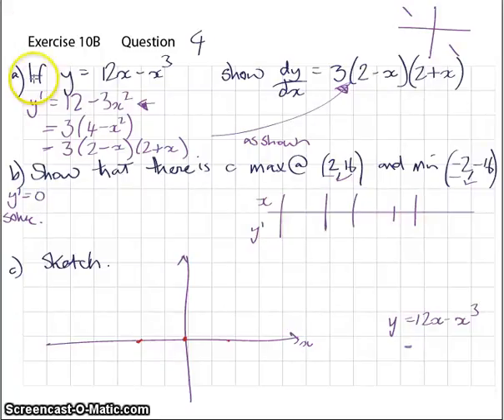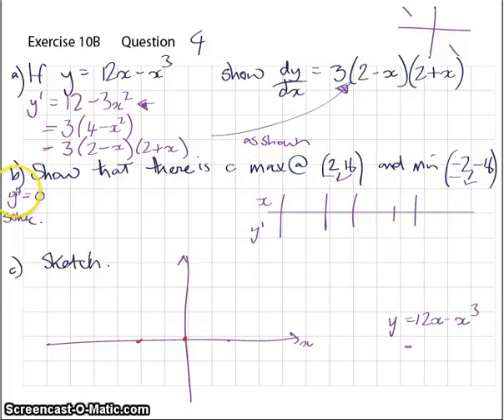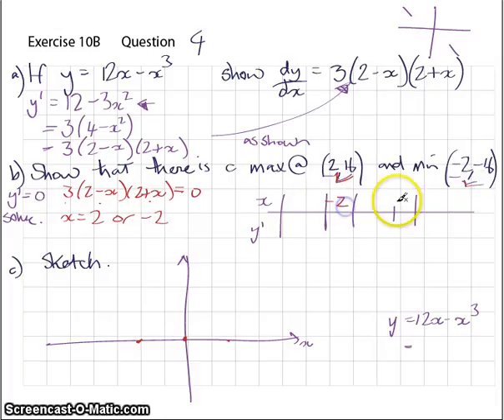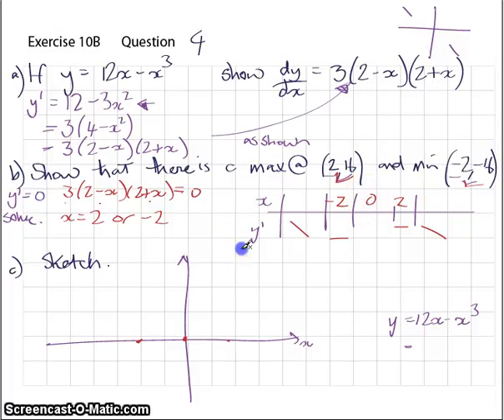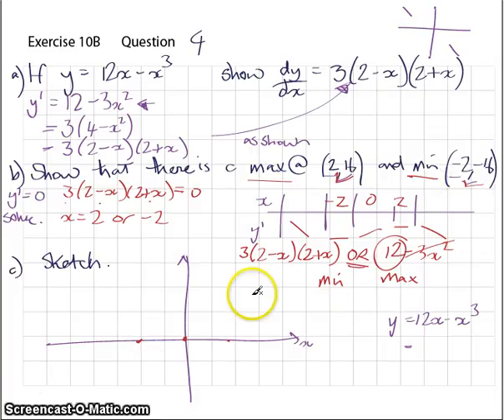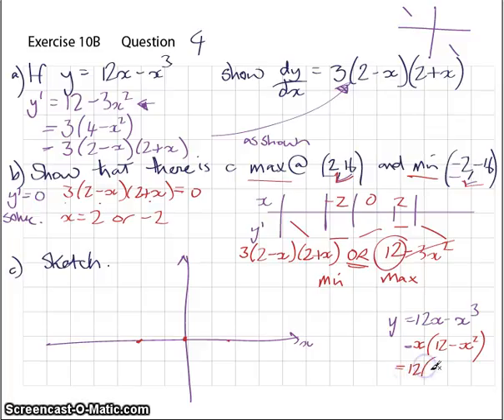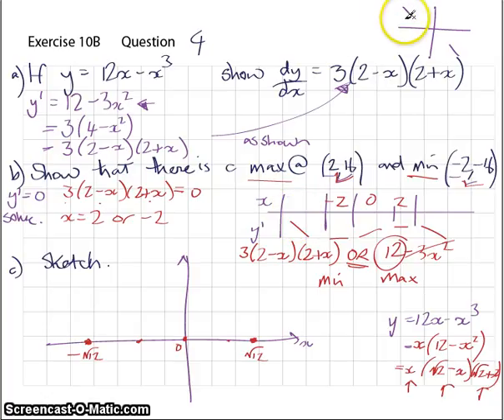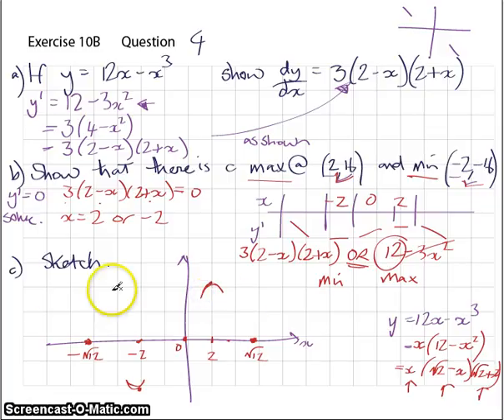10bq4.mp4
worked question